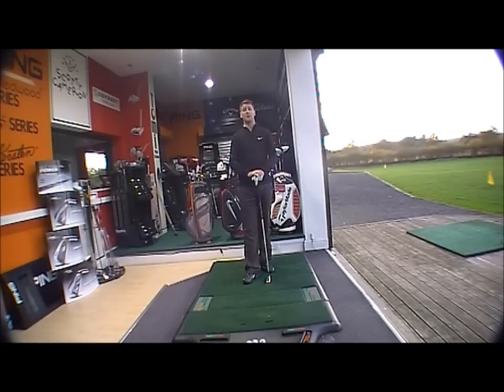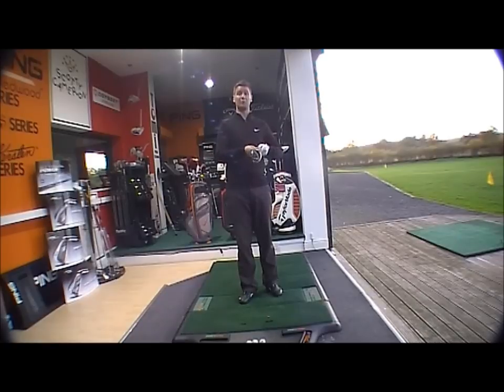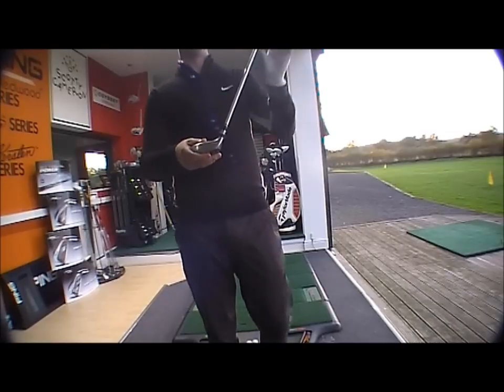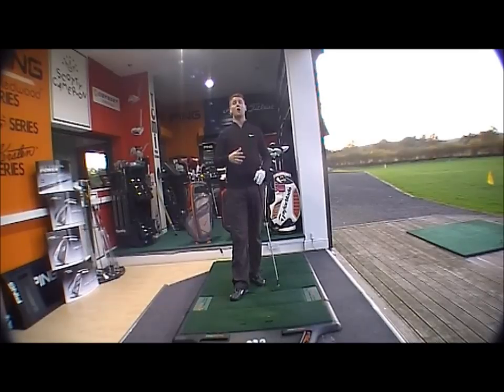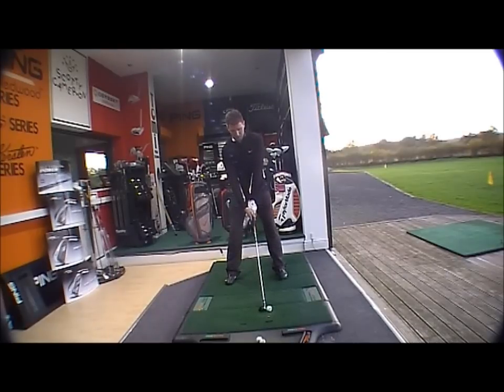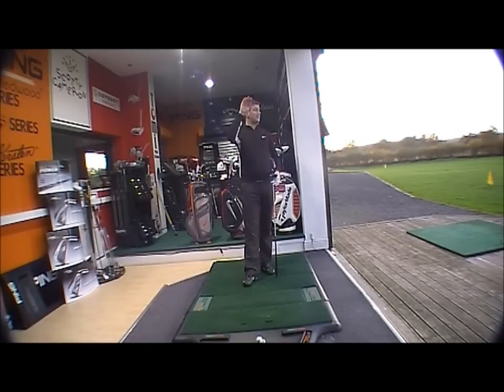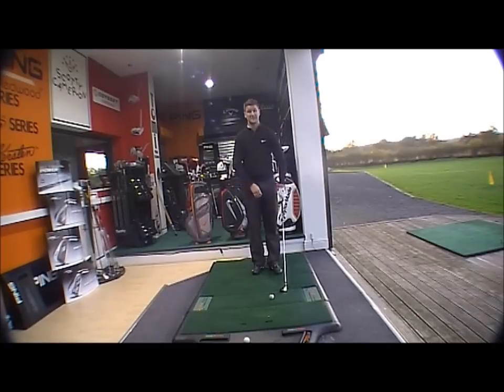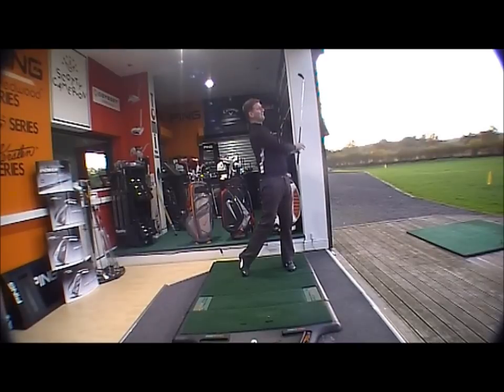Nike VRS Hybrid 2012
Golfbuyitonline Product Testing - A Sneak Peak at the New Nike VRS Hybrid which is Brand new for the Range in 2012. Available as always at Golfbuyitonline and Dynamic Fitting in our Award Winning Fitting Studio.